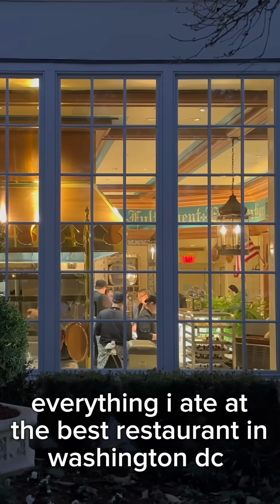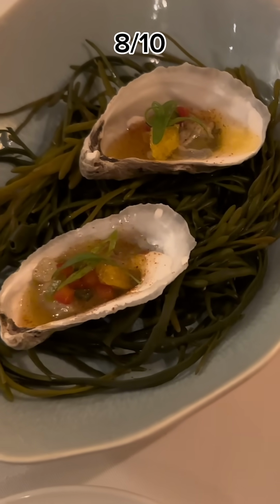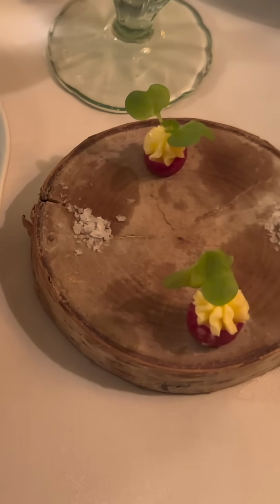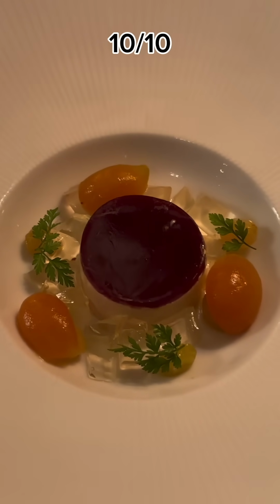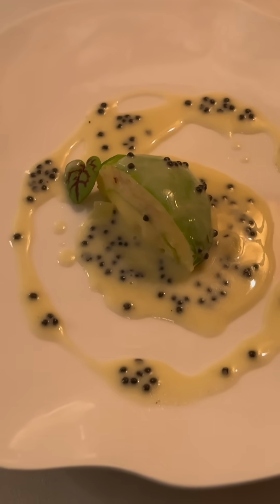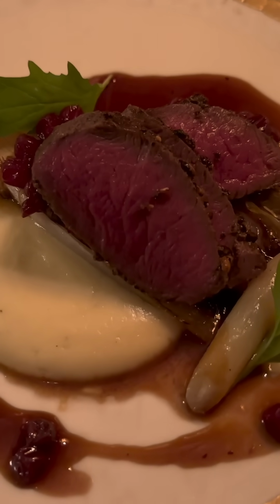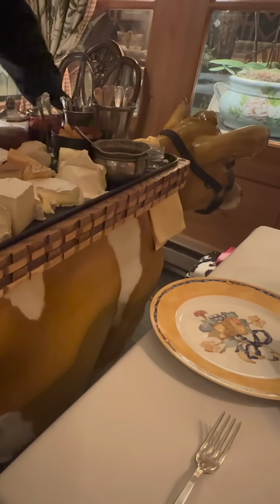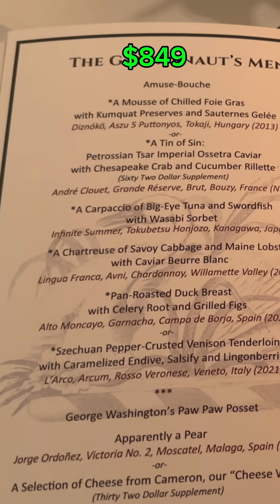EVERYTHING I ATE AT THE INN AT LITTLE WASHINGTON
Which dish looked the best to you? Do you think it would be worth it for the price??